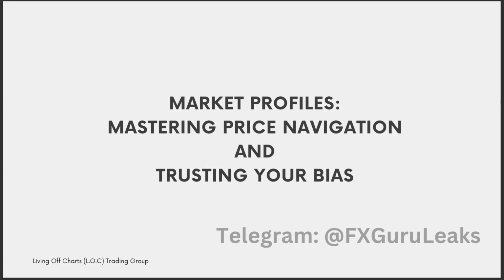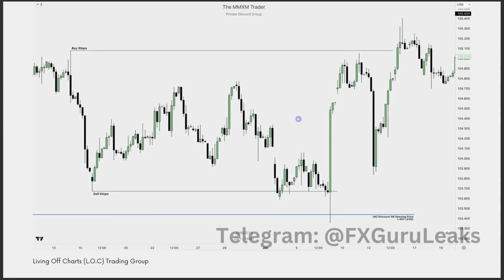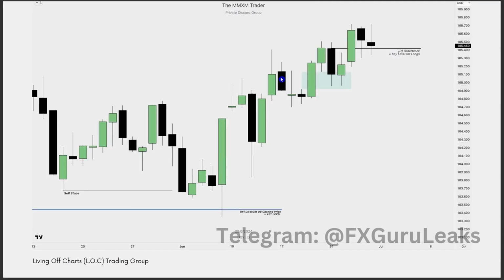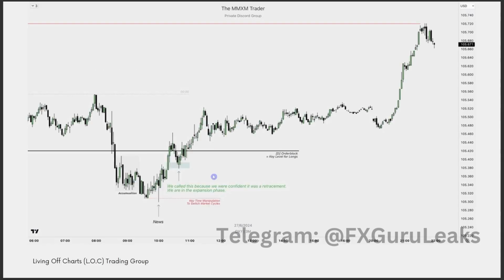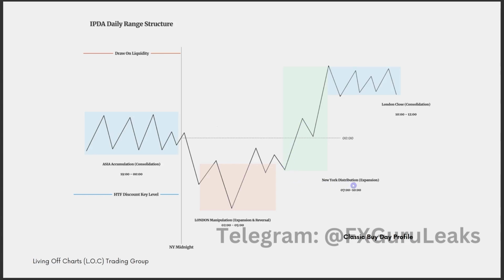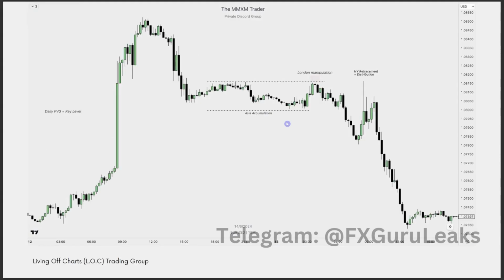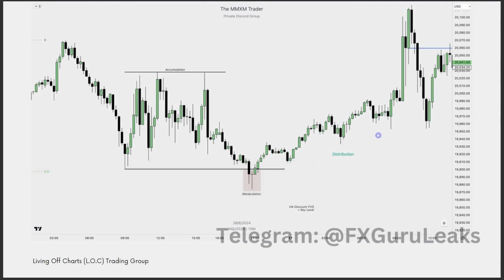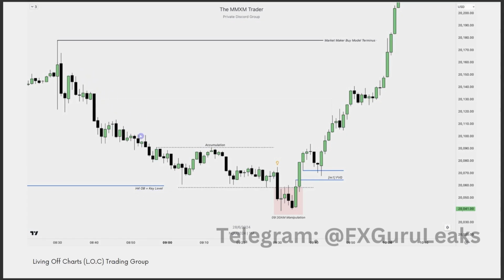٥ أغسطس، ٢٠٢٤